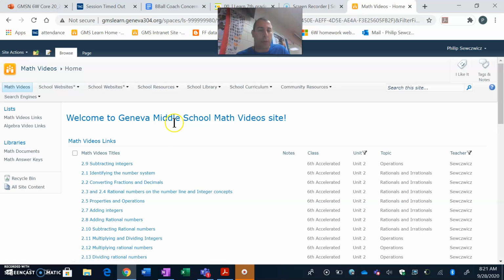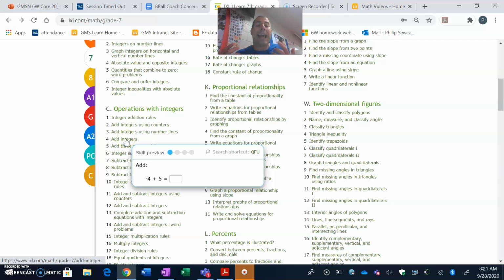7th lesson 7 intro